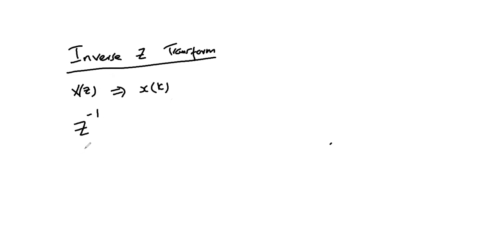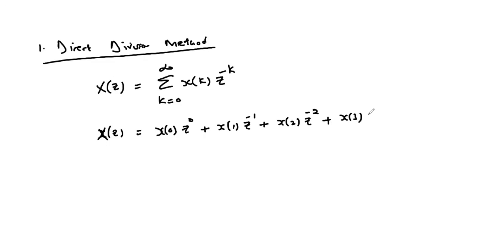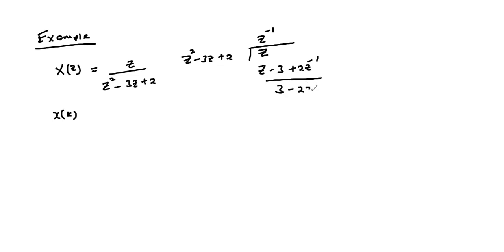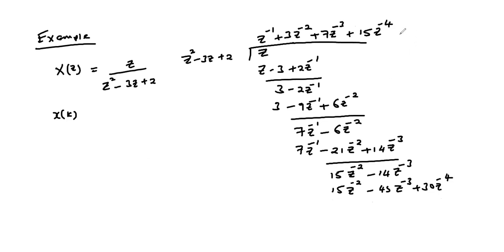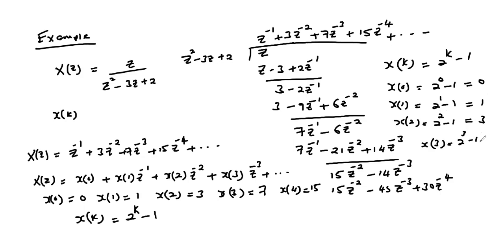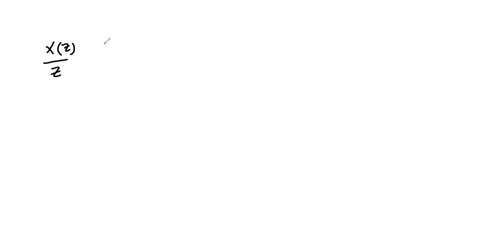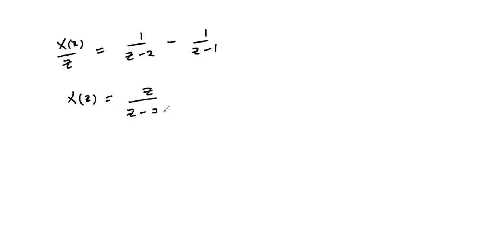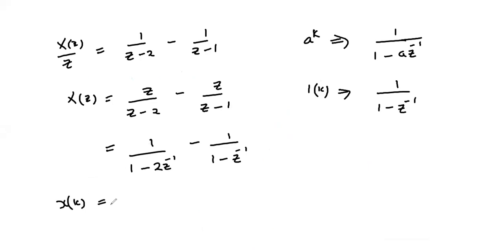Inverse Z Transform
This video explains the concept of Inverse Z transform. The direct division method and the partial fraction method are illustrated with examples